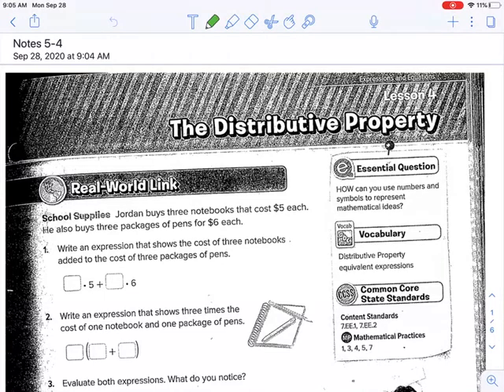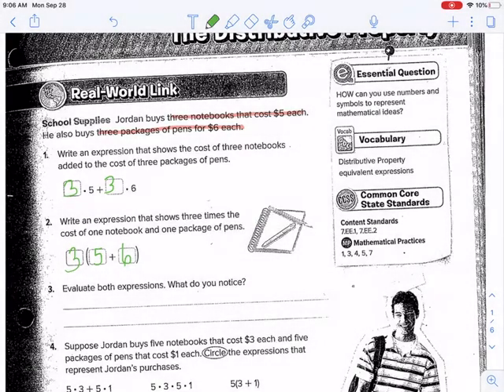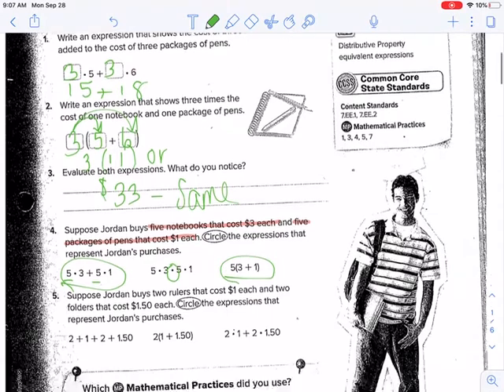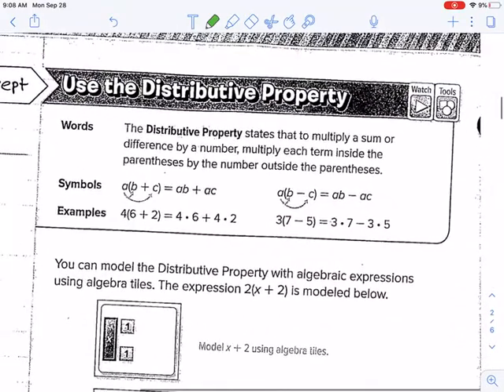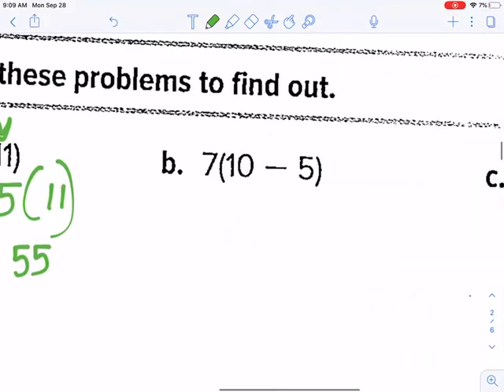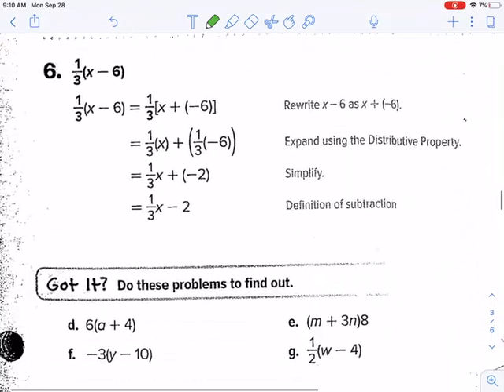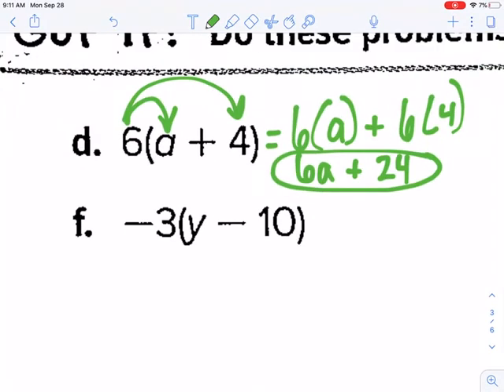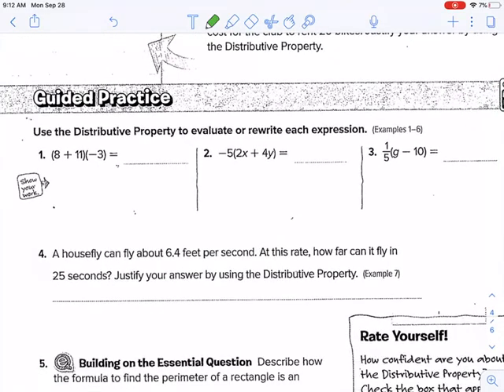Math 7 5-4 Distributive Property